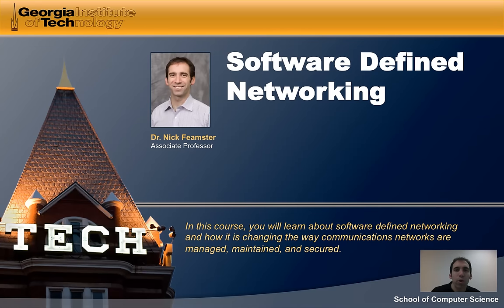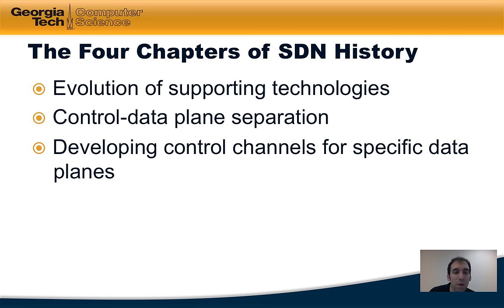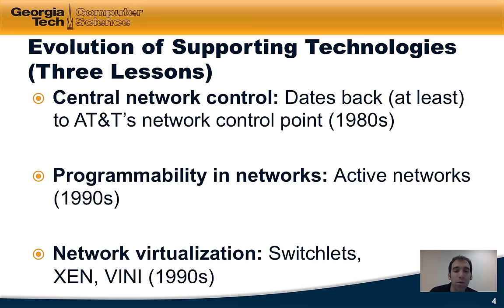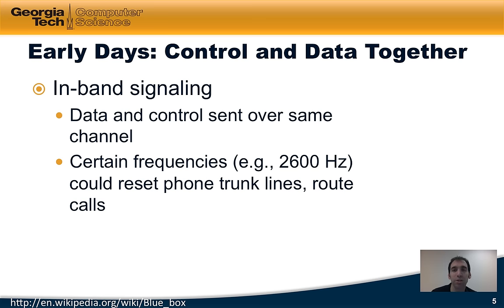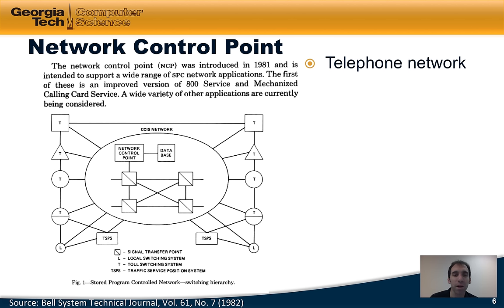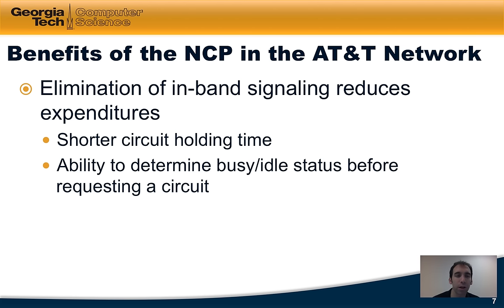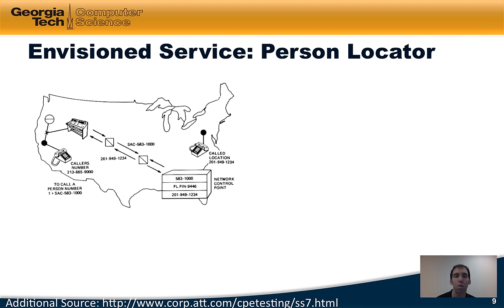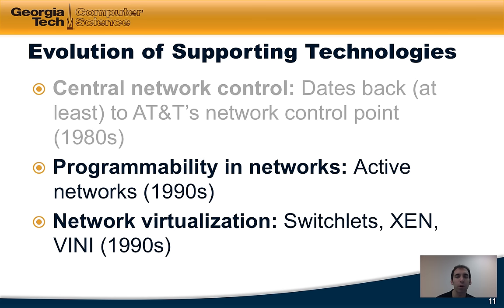M1.1 SDN History: Central Control